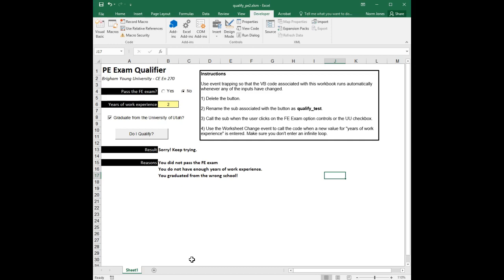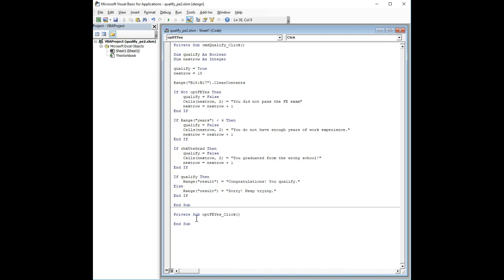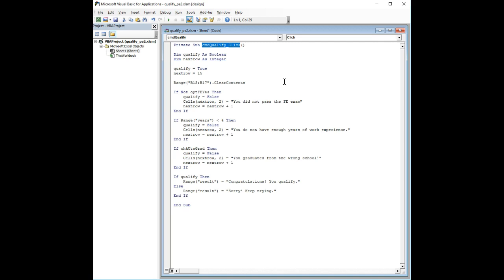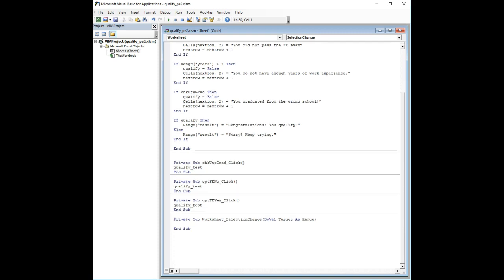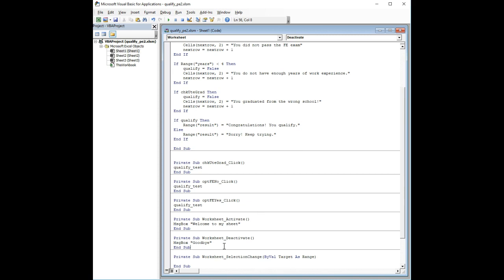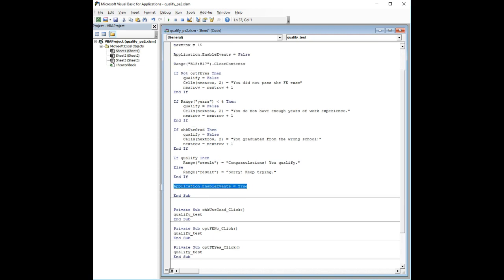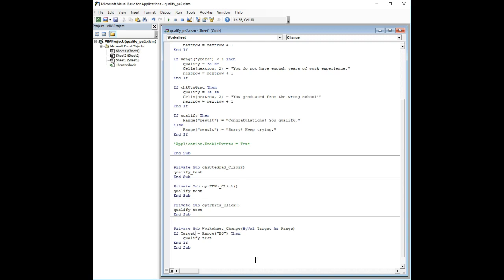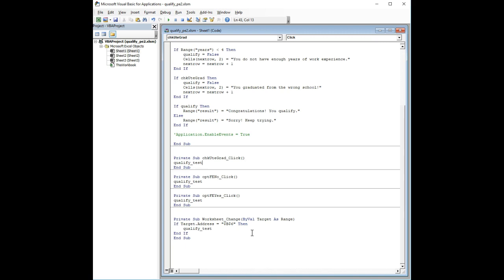Events, Pt 1 - Beyond the Click Event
Event trapping using Excel VBA. How to find what events are available for objects, worksheet and workbook events.